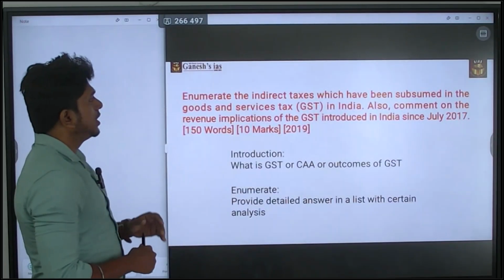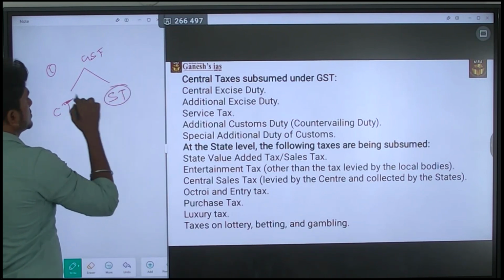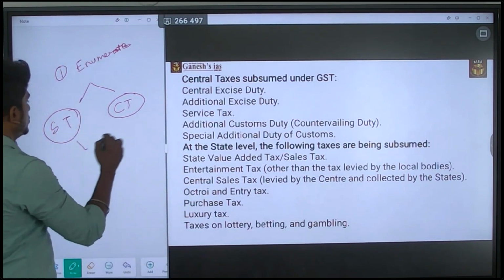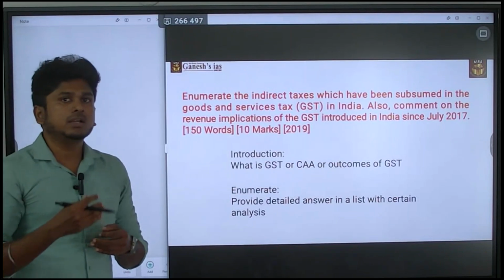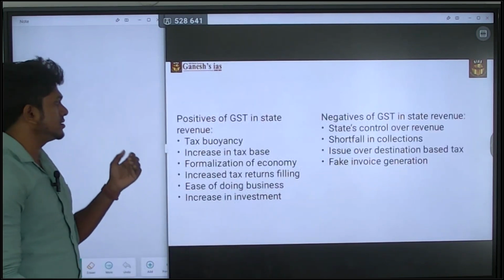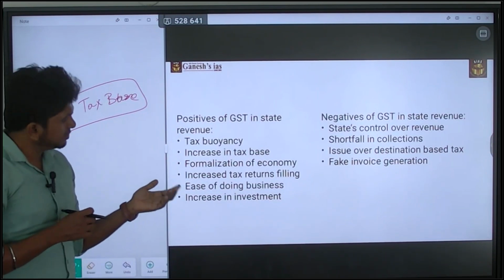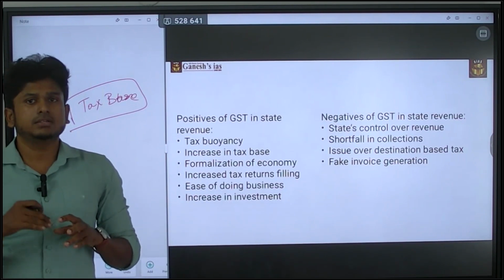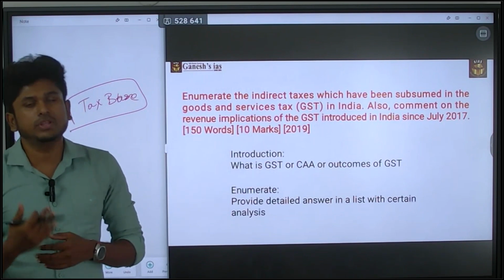Master UPSC Mains answer writing | Economy Mains PYQ